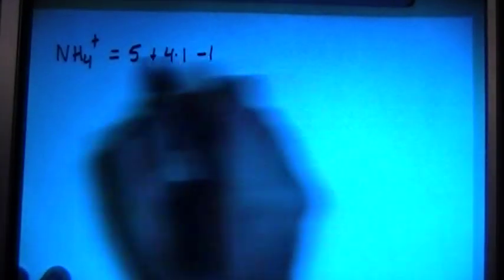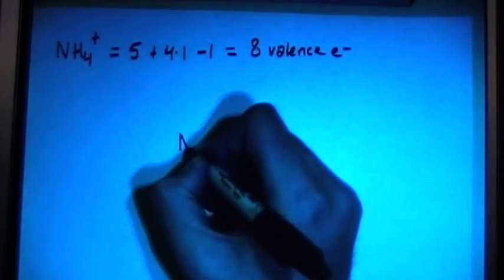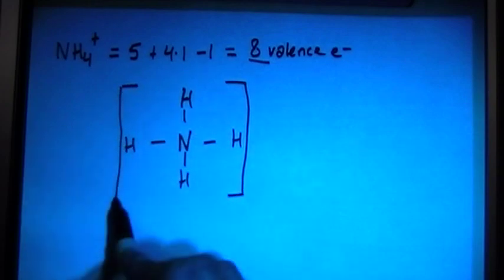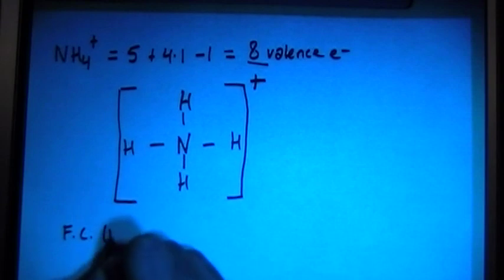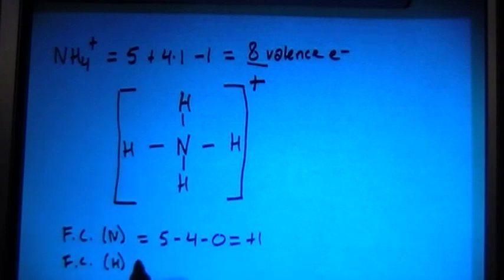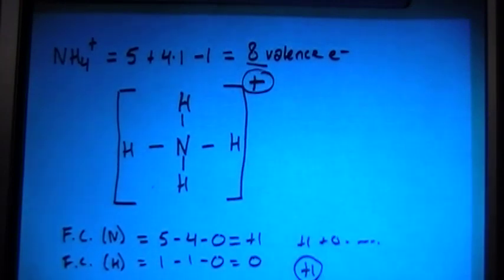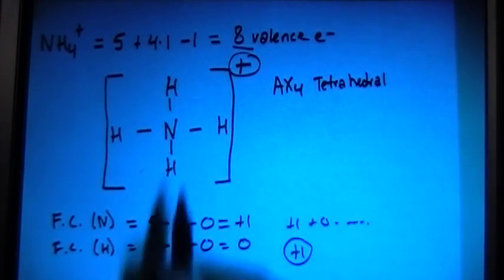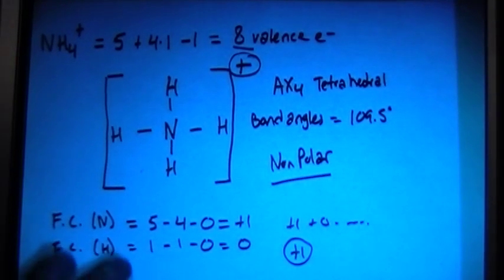Ammonium Ion NH4 + Lewis Dot Structure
A video explanation of how to draw the Lewis Dot Structure for the Ammonium Cation, along with information about the compound including Formal Charges, Polarity, Hybrid Orbitals, Shape, and Bond Angles.